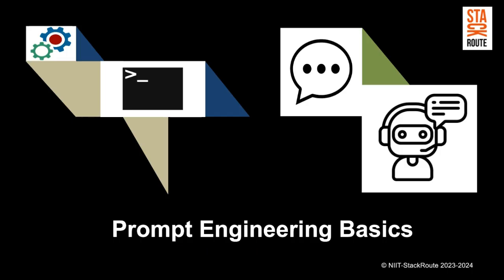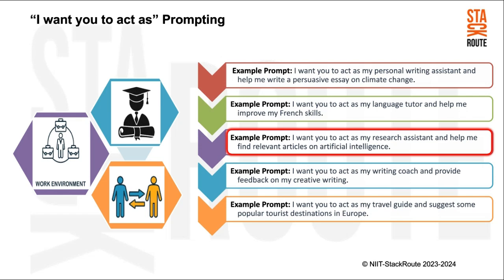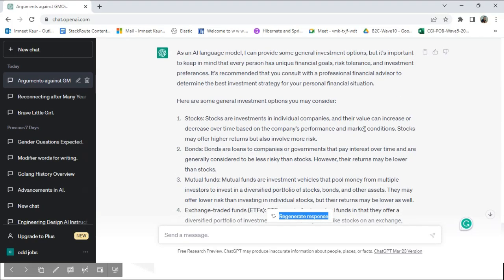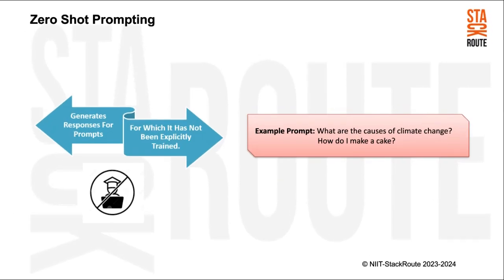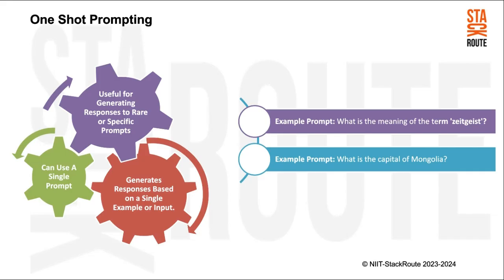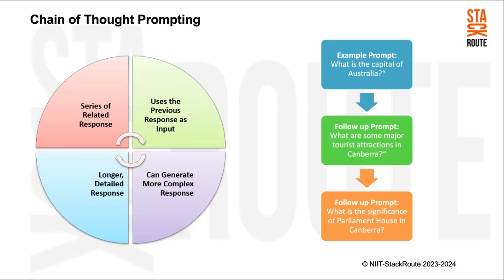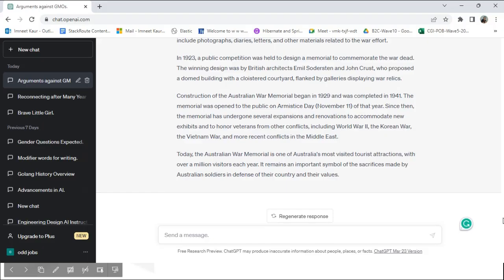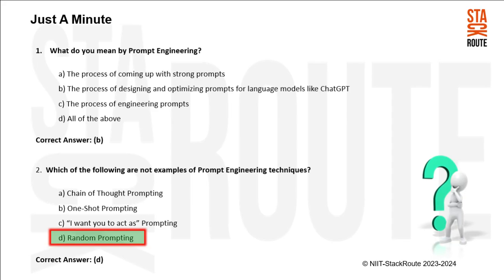Prompt Engineering Basics – Part 1 | Zero-Shot, One-Shot & CoT | NIIT GenAI Course M6S3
Welcome back to Module 6 of NIIT’s Generative AI Program — Prompt Engineering (Beginner → Advanced).

In Episode 8, we begin a deep-dive series on Prompt Engineering Basics, starting with the most fundamental and widely used prompting techniques such as:
- “I want you to act as” prompting
- Zero-shot prompting
- One-shot prompting
- Chain-of-thought prompting

This session focuses on how prompts guide AI models like ChatGPT and GitHub Copilot, and how prompt structure directly impacts output quality.

Through a step-by-step conversational demo, you’ll see how follow-up prompts create richer, more detailed, and more contextual responses — a core skill for anyone working with Generative AI.

🔹 1. What Is Prompt Engineering?
- Definition and purpose of prompt engineering
- Why prompts control AI behaviour

🔹 2. Types of Prompt Engineering Techniques
- Zero-shot prompting
- One-shot prompting
- Chain-of-thought prompting

🔹 3. Chain-of-Thought Prompting (With Demo)
- Asking progressive follow-up questions
- Generating deeper and contextual responses
- Exploring a topic step-by-step using AI

🔹 4. Conversational Prompting Example
- Capital of Australia
- Tourist attractions in Canberra
- Historical context
- Significance-based follow-ups

🔹 5. Knowledge Check & Recap
- MCQ-based understanding check
- Reinforcement of key concepts

M6_01 — What Is a Prompt
M6_02 — Basics of Prompt Engineering
M6_03 — Prompt Engineering – Part 1 ✅ (This Video)
M6_04 — Prompt Engineering – Part 2
M5_05 — Prompt Engineering – Part 3
M6_6.1 — Prompt Engineering Frameworks
M6_6.2  — Prompt Engineering Frameworks Demo
M6_7.1 — Prompting Scenarios
M6_7.2 — Prompting Scenarios Demo
M6_08 — Controlling ChatGPT Output with Prompt Priming
M6_09 — Using Modifiers in Prompts
M6_10 — More Prompting Ideas

TIMESTAMPS:
00:00 Intro: Prompt Engineering Basics Part 1
01:07 Defining the Prompt Engineering Process
02:14 Overview of Key Prompting Techniques
02:36 Role-Based Prompting: "I Want You to Act As"
04:33 Demo: Activating Nutritionist and Financial Advisor Personas
06:57 Short Prompting: Eliciting Concise AI Responses
08:07 Zero-Shot Prompting: Learning from Pre-trained Patterns
09:26 One-Shot Prompting: Learning from a Single Example
10:51 Demo: Applying One-Shot Logic to Definitions
12:02 Chain of Thought Prompting: Generating Related Ideas
13:11 Demo: Multi-Step Discovery through Logical Sequences
15:59 Quiz: Testing Your Prompting Knowledge
16:48 Session Recap and Series Wrap-Up